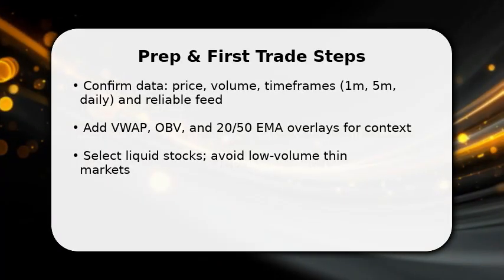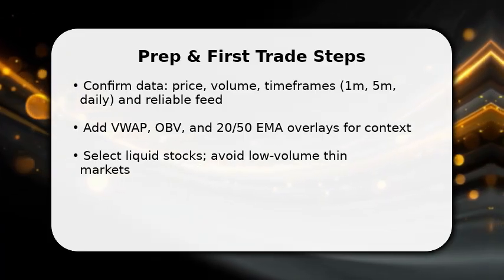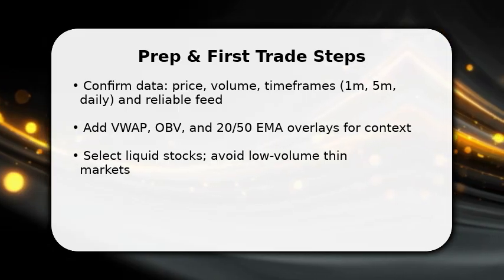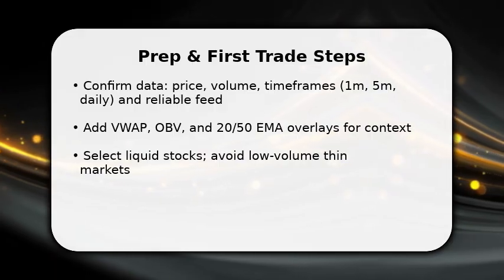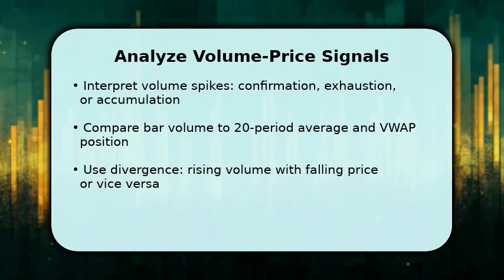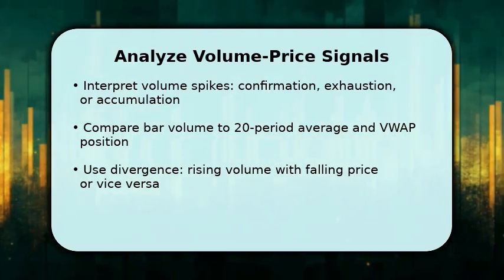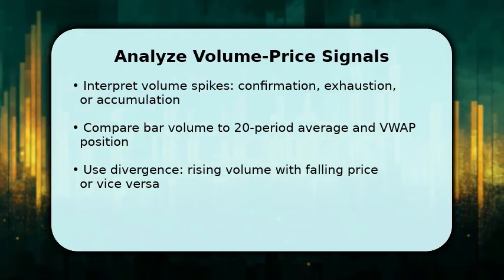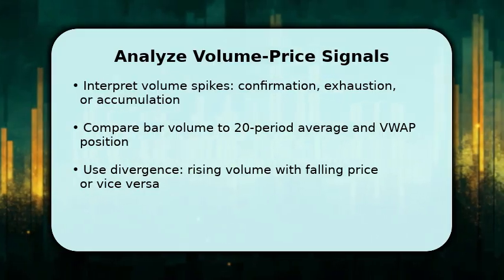How to Use Volume Price Analysis in Stock Market (full Guide)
Dive into the world of stock market analysis as we unravel how to effectively use volume price (VP) data. This comprehensive guide will equip you with strategies for interpreting VP charts, understanding their implications on trends and reversals, and making informed trading decisions.